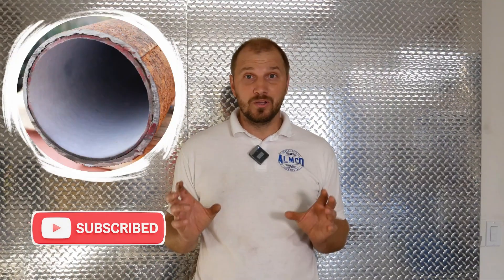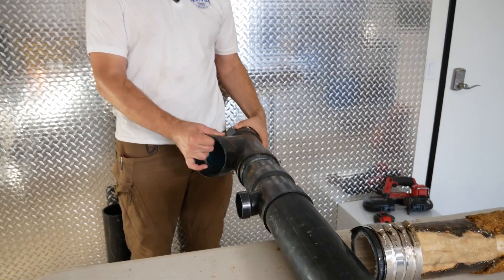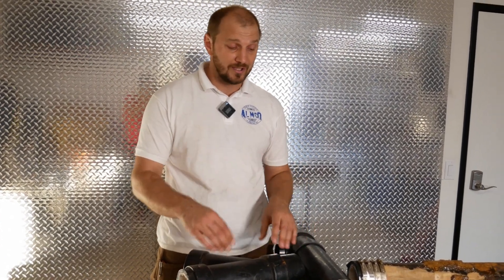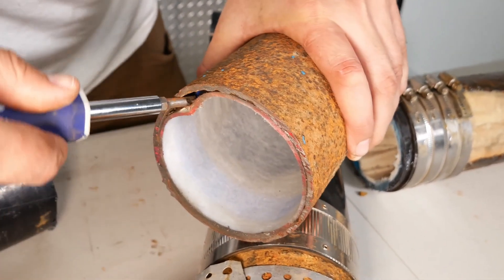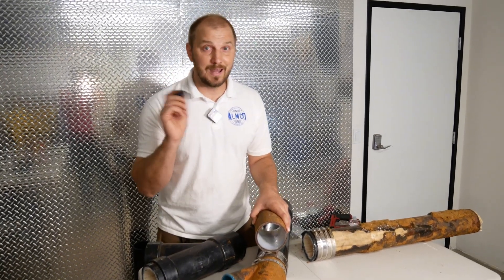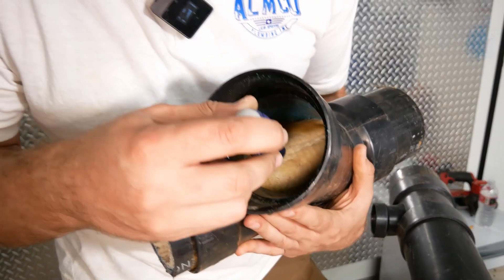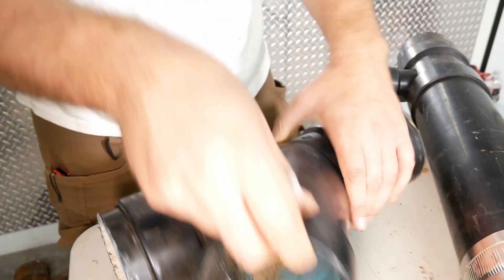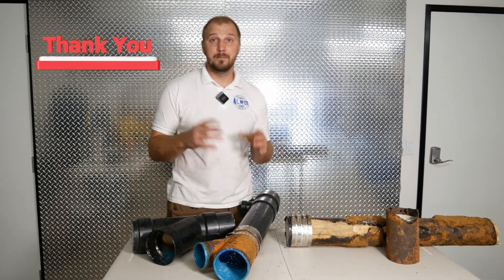CIPP Pull-In-Place vs. Spray & Brush Coating: Which Technology is Better for Branches?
Not all pipe lining methods are created equal! In this video, Vlad Khorenko discusses the pros and cons of CIPP Pull-In-Place technology and compares Pull-In-Place vs. Spray & Brush Coating.

He helps to understand key differences, and benefits of these methods, also potential risks of CIPP Pull-In-Place. Vlad answers the main question: "Which of these technologies is better for fittings and branches?"

Key moments:

0:05 - Introduction
0:16 - What broken pipes does CIPP pull-in-place fix well?
1:00 - What does free spot pull-in-place mean?
2:05 - What problems can occur in the pipe with a CIPP pull-in-place liner?
3:40 - Which technology passes the water pressure test better, pull-and-place or spray/brush epoxy lining?
4:20 - Why isn't pull-and-place good for branches (compared to spray/brush epoxy lining)?

Learn real-world examples, test results, and the best solutions for your sewer and drain pipes. Watch now to make an informed decision about your pipe repair options!